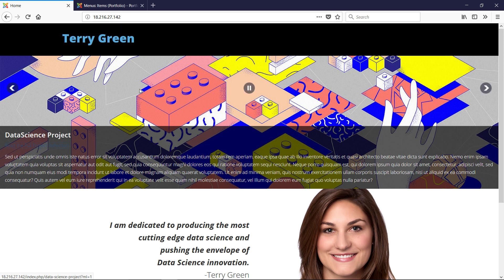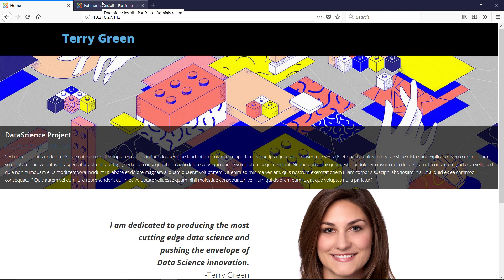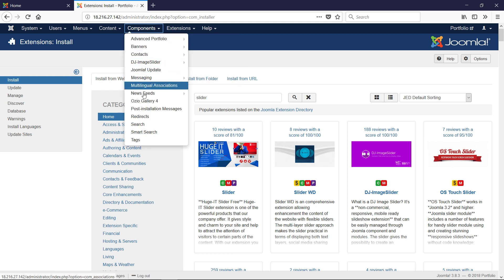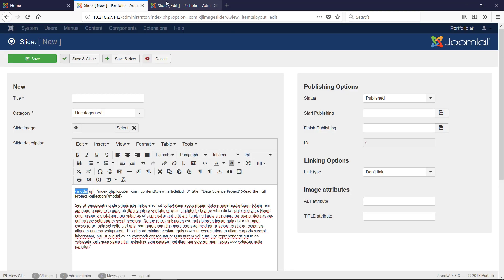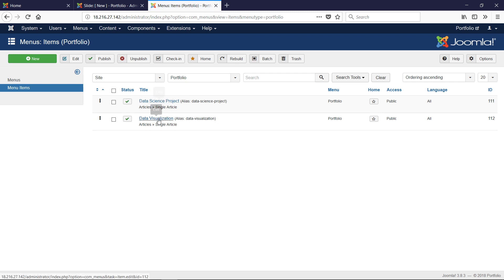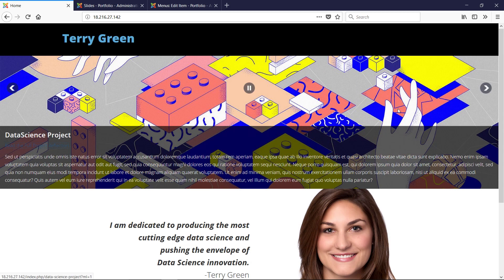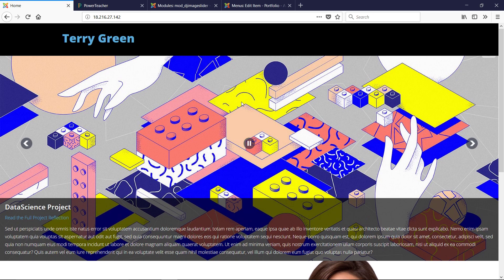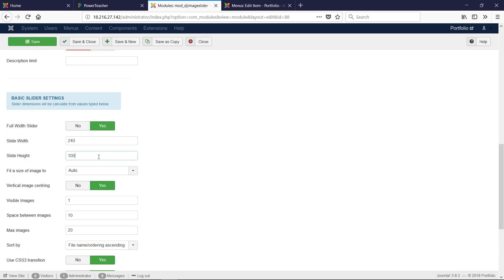Learn Joomla 3.8+ : 7 : Components and Modules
This is a video series in which we will install and customize Joomla from scratch on Ubuntu 16.04. In this video we will add a slider component and module for a simple portfolio website and learn about components and modules